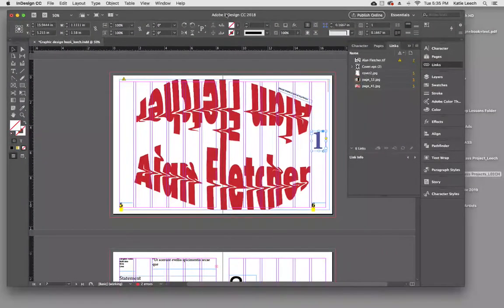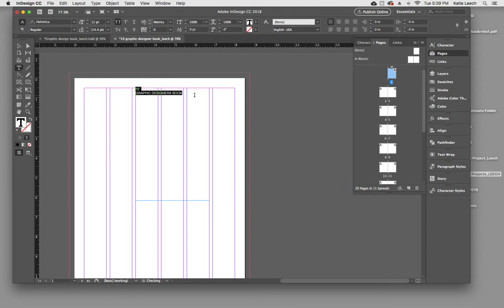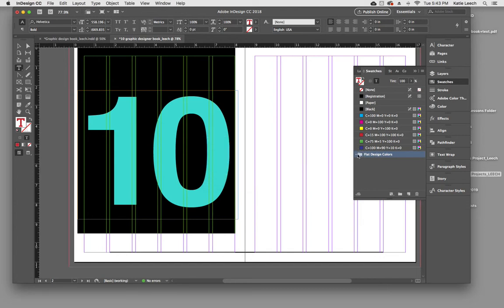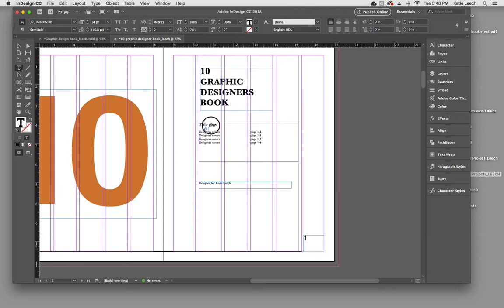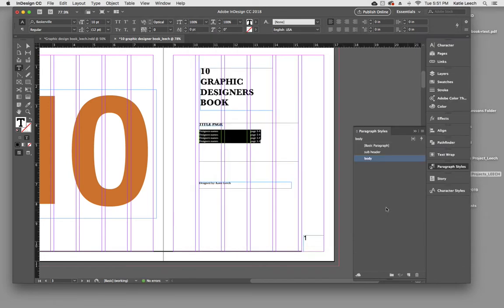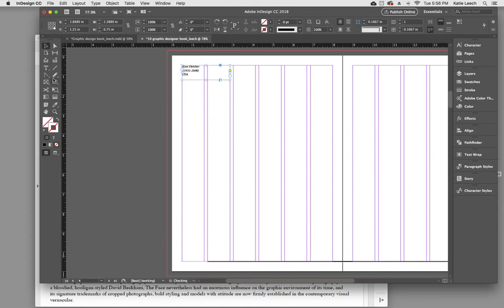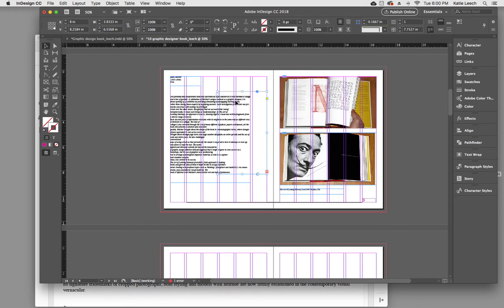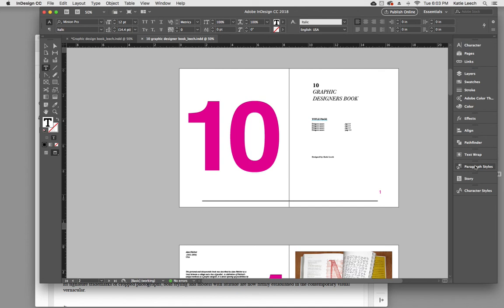Id4 3Making the book Source